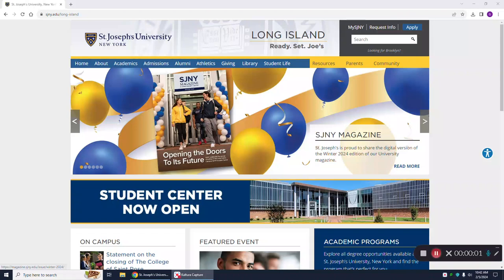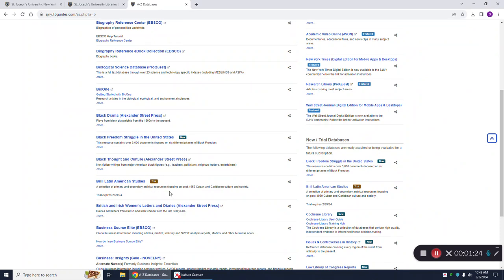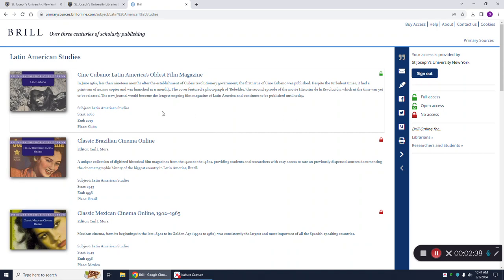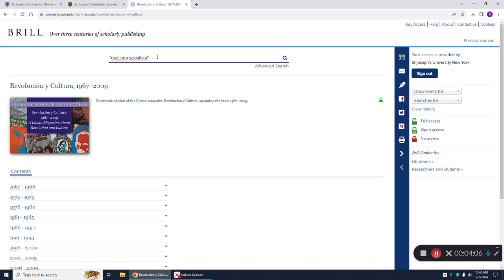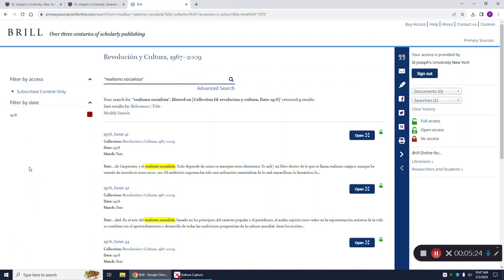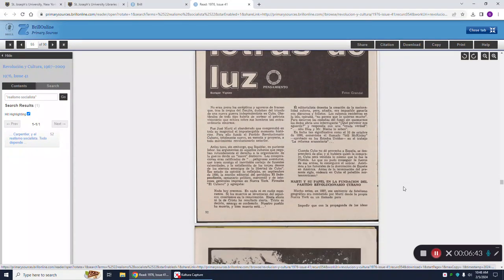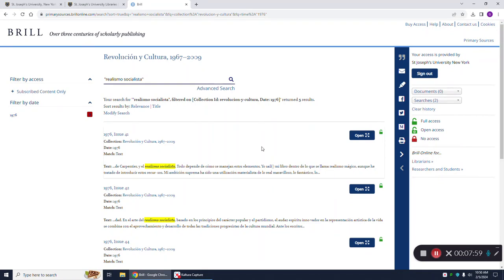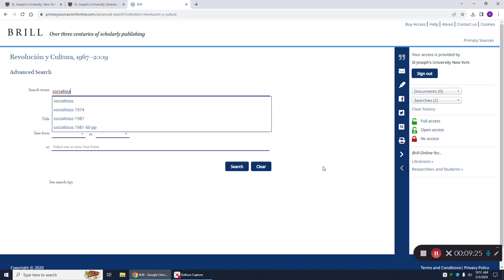Brill Latin American Collection trial database tutorial